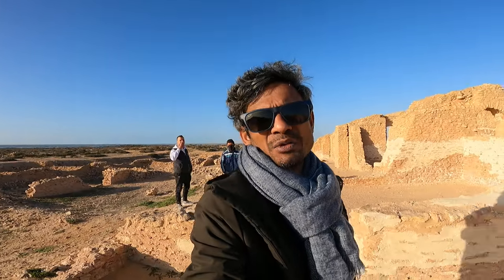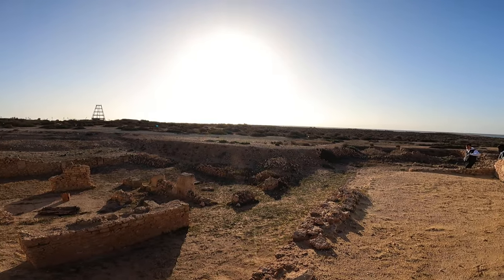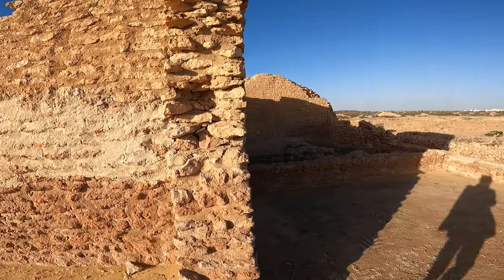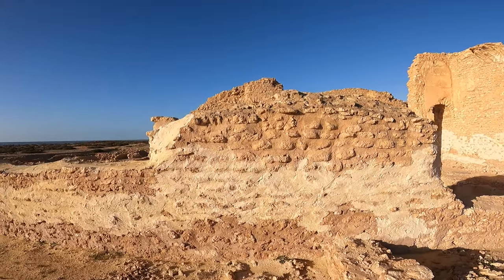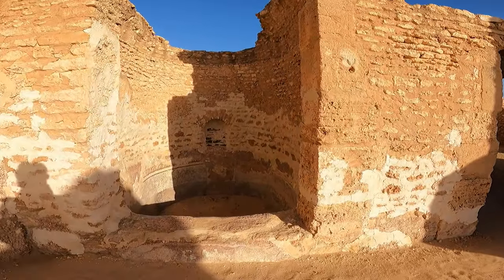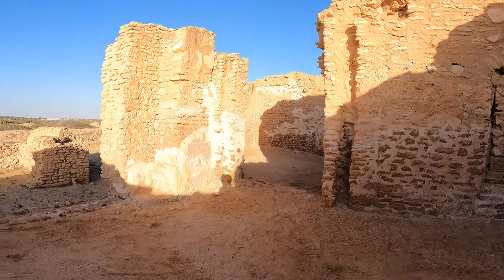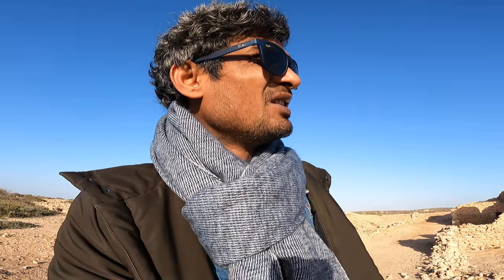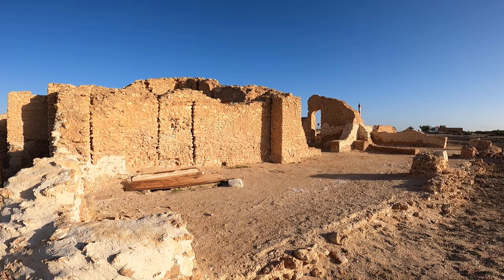SiteArcheologique Site Archeologique-Thyna à Sfax "Underrated Tourist Destinations In Tunisia"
Located 16 km south of Sfax Central on the RN1 leading route to Gabès. This  Site Archeologique Thyna is an ancient Roman city. Indeed, Sfax's airport is named after this historic city of Roman.